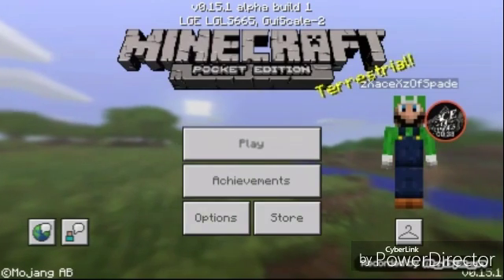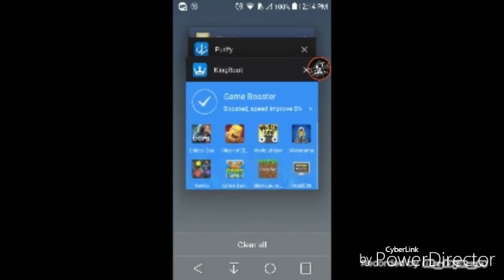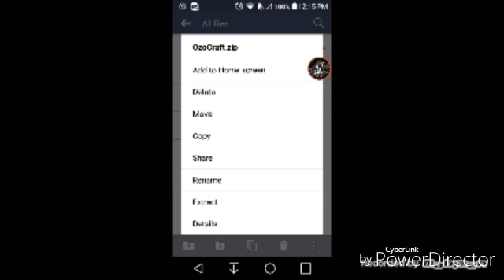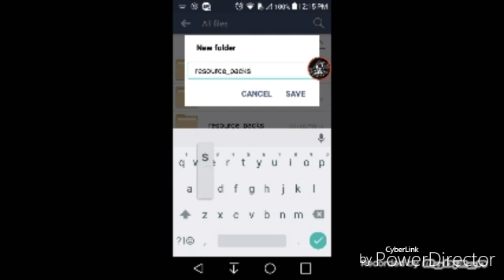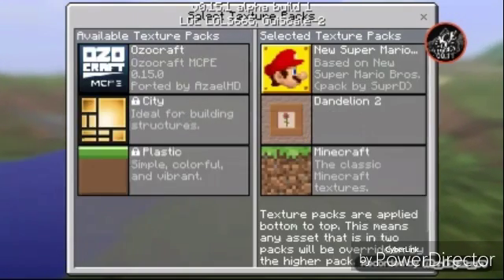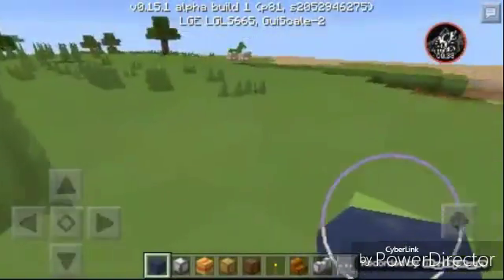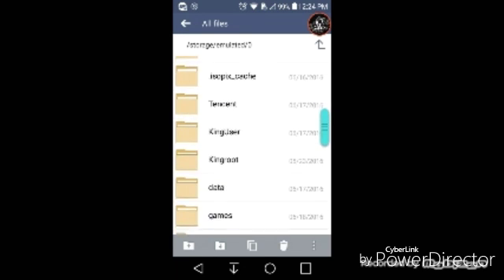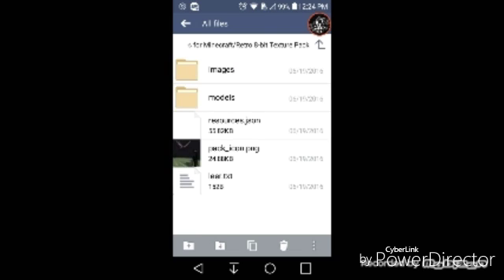0.15.0 is out and about and how to add textures